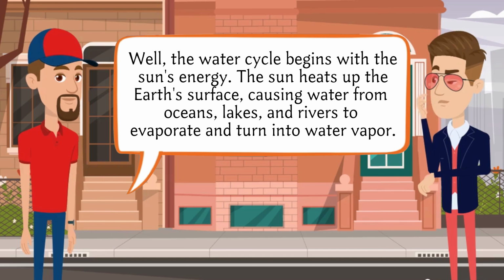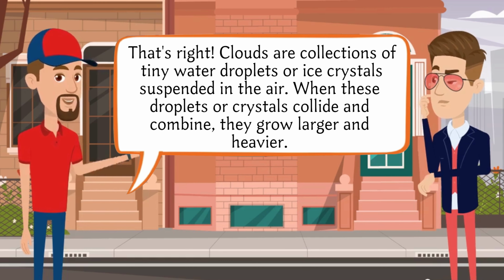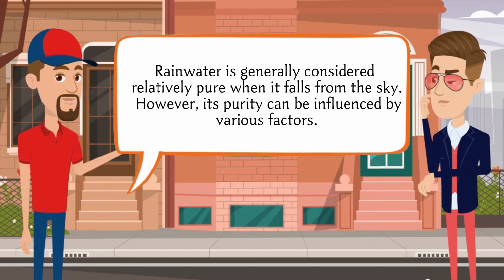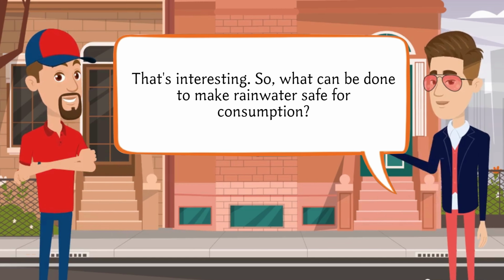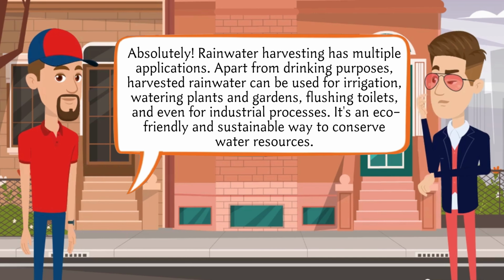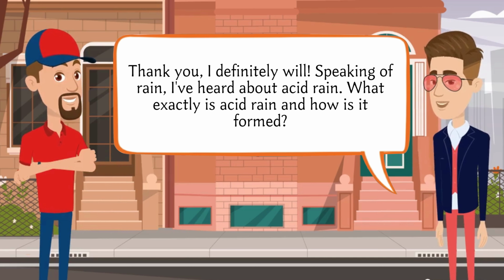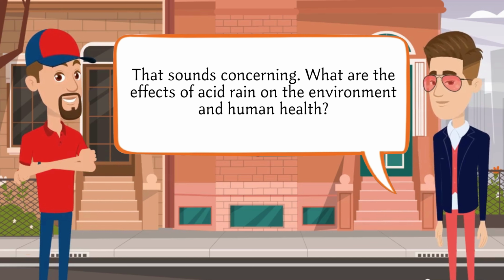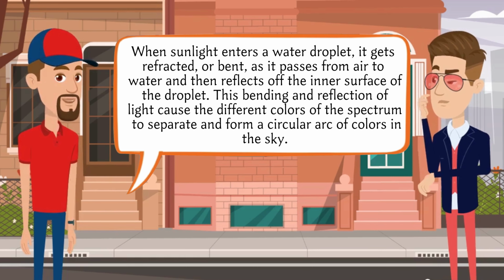Do You Know How The Rain Is Form? | English Conversation Practice | Imrpove Your English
This is a casual english conversation for english learner.